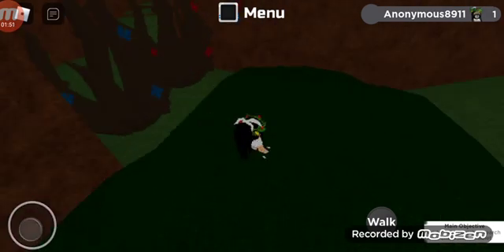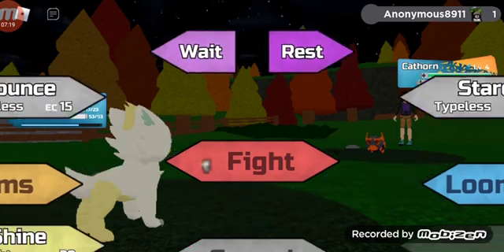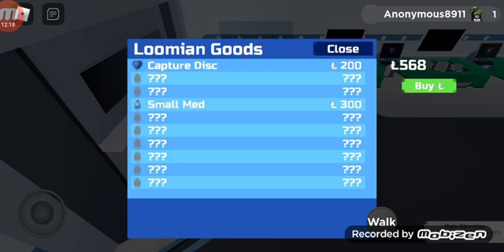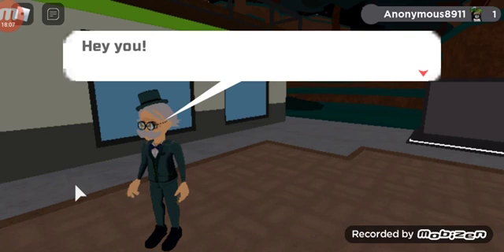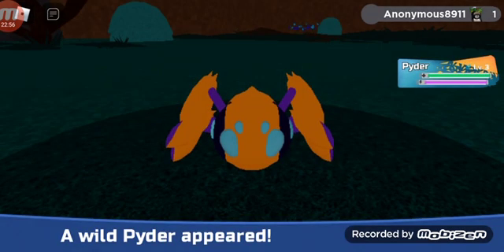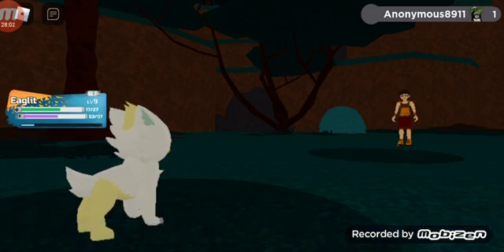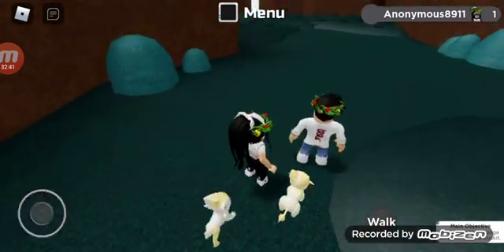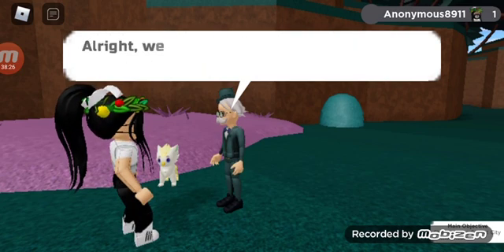Loomian Legacy Coop Part 2 Corrupt Loomian?!